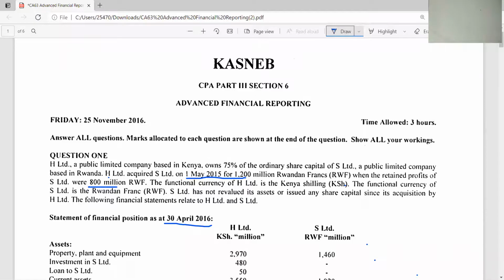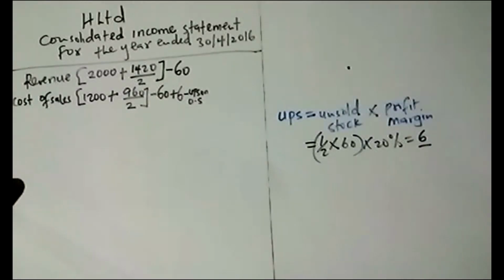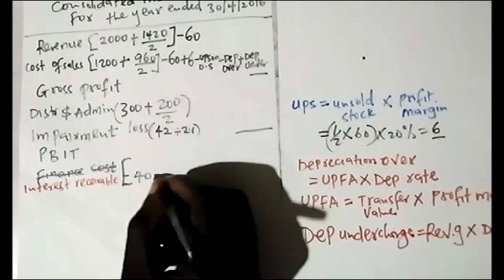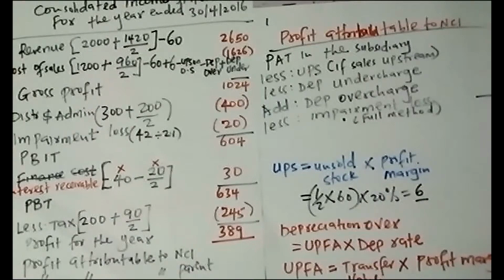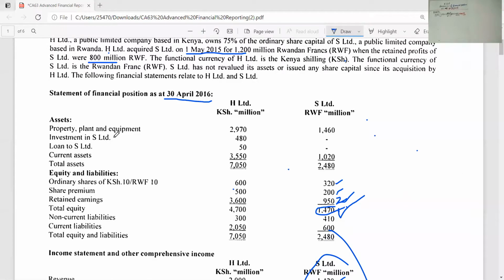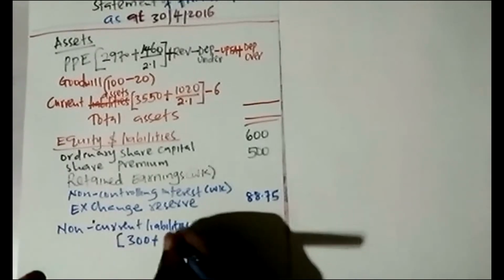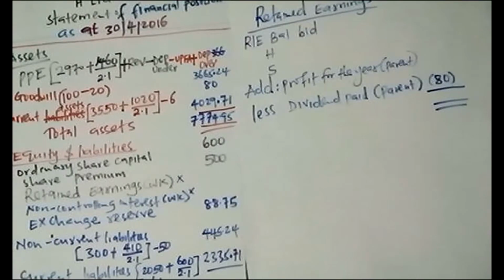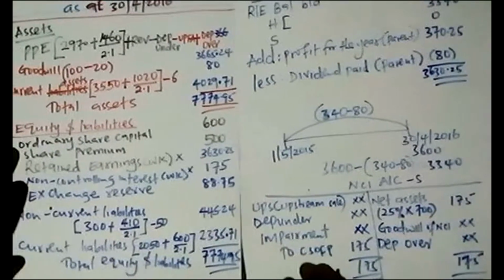AFR-FOREIGN SUBSIDIARIES- IAS 21(PART 2)